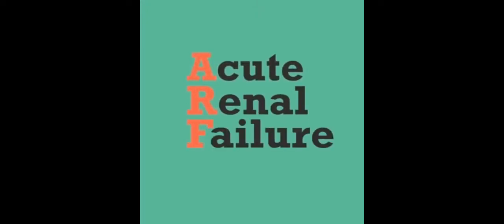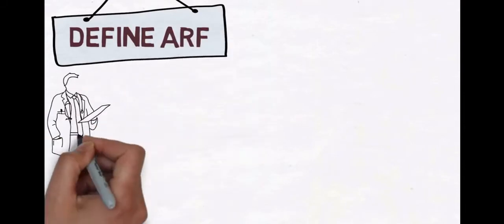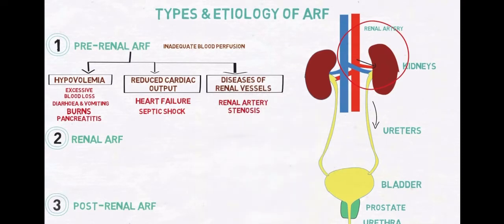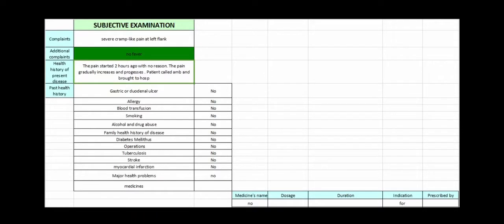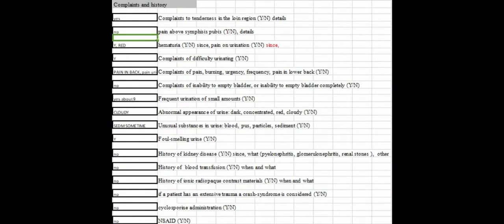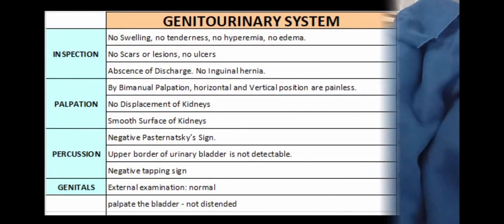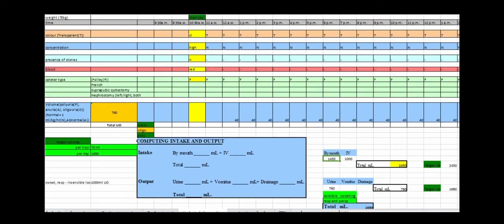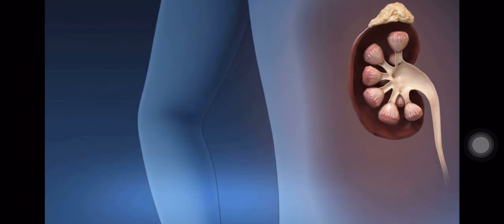Critical condition for acute renal failure